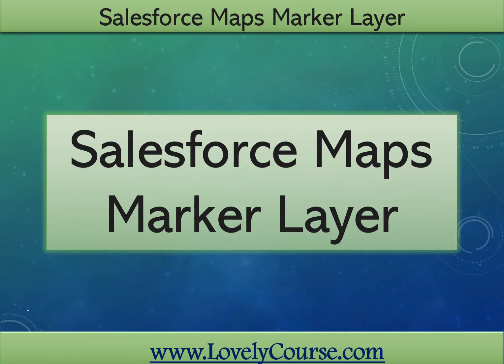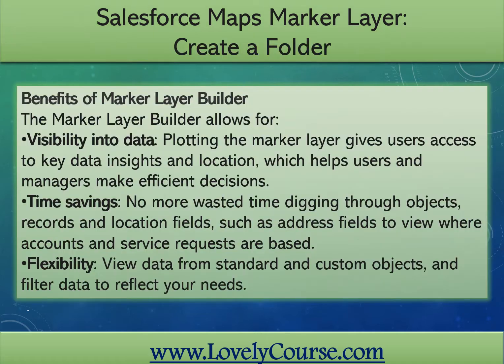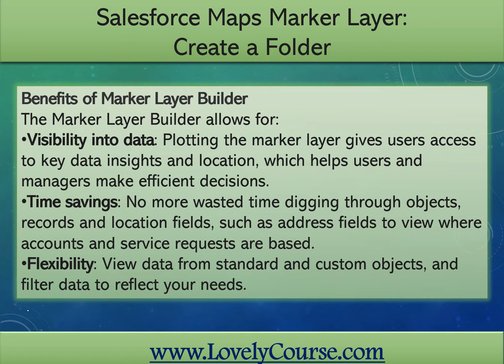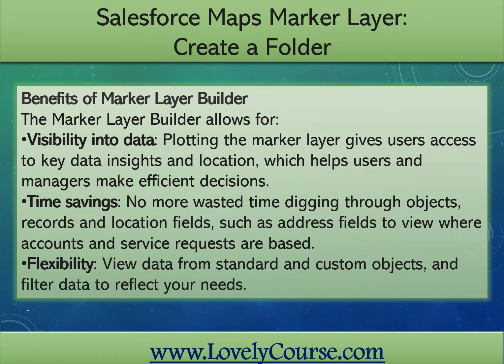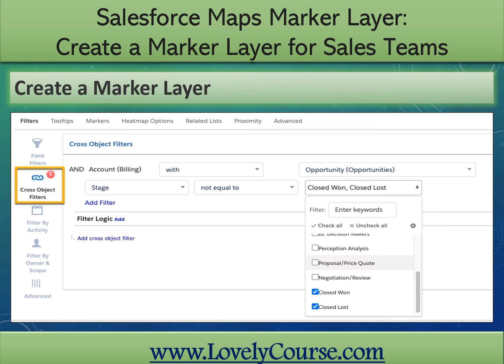Salesforce Maps - 4 - Create a Salesforce Maps Marker Layer